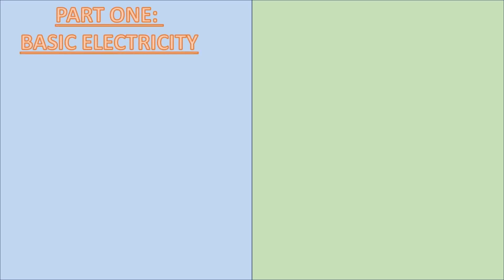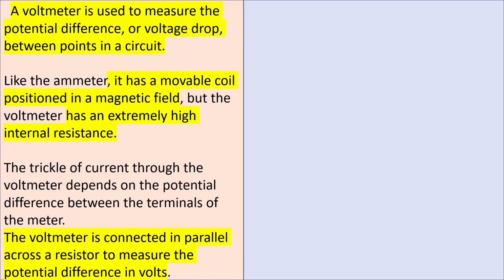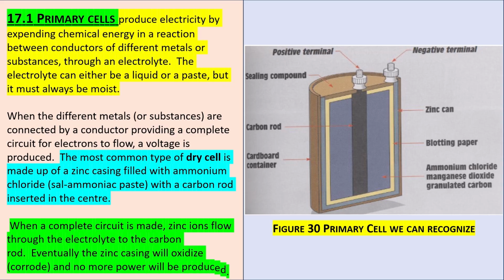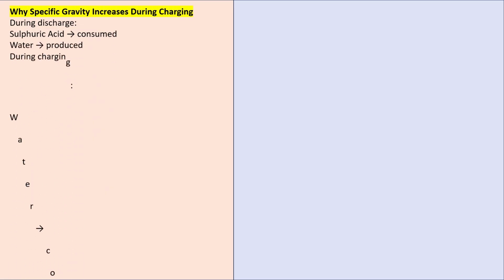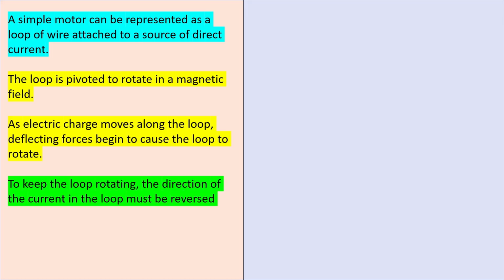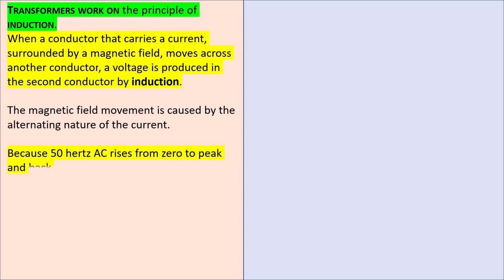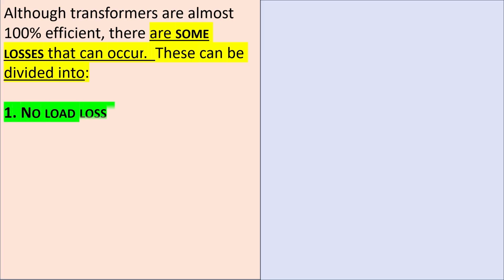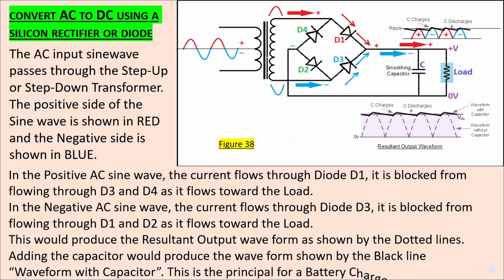Basic Electricity Part 2B plus test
This video will refresh basic training and fill in the grey areas you may have and restore your confidence to know for sure how electricity works.
This video is a Training video to help cover basic teachings about how electricity works and explains the following topics.
Magnetic Fields
Measurement
Types of Power
Power Generation
Mechanical Devices
Transformers
Direct Current Source